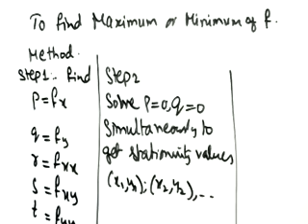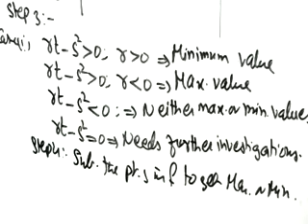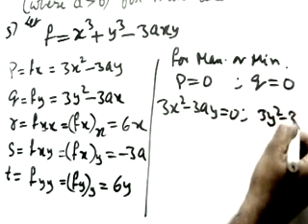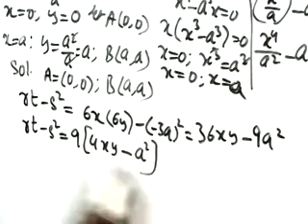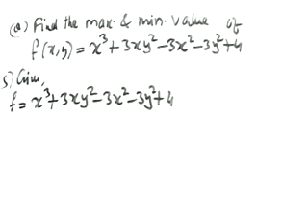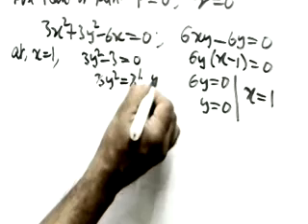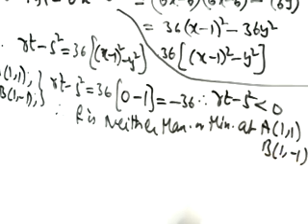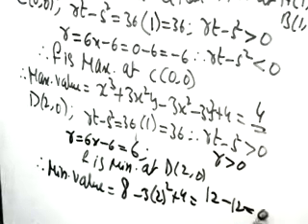Functions of several variables Part-3. Engineering Maths. M1, M2. B.E. B.Tech. By Arshad sir.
Questions on maxima and minima.